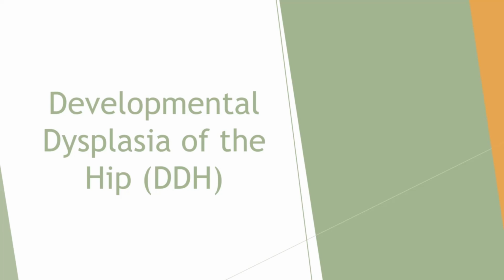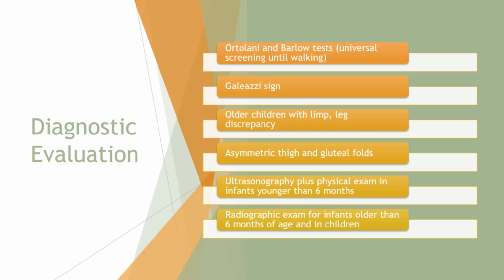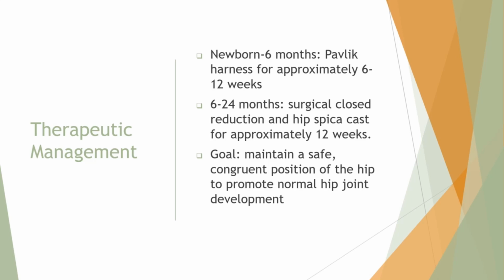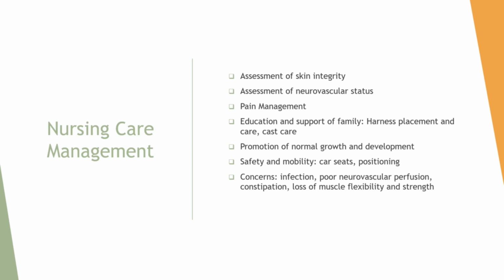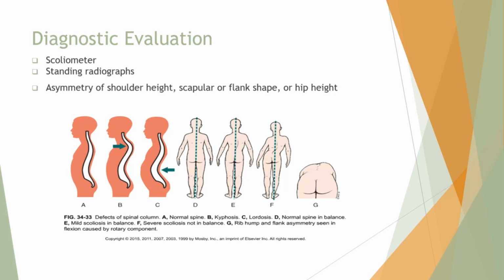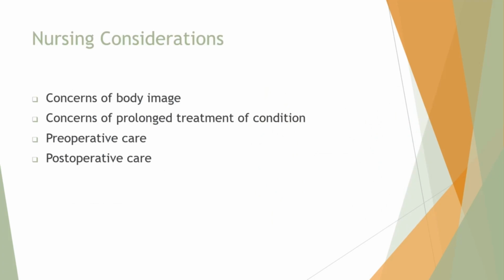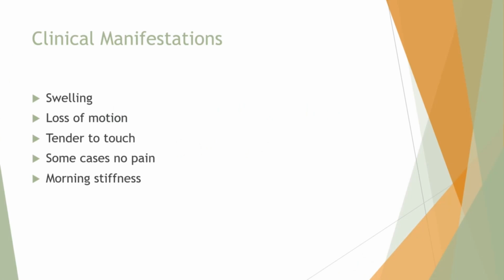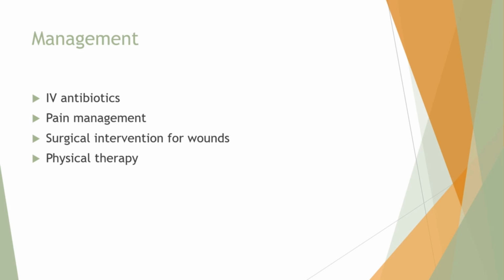Musculoskeletal Disorders - Part 3